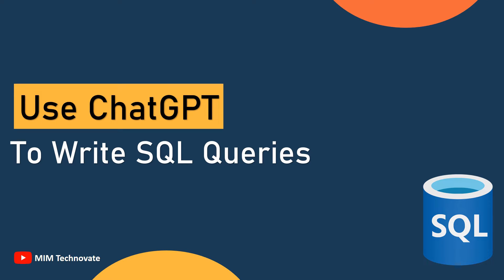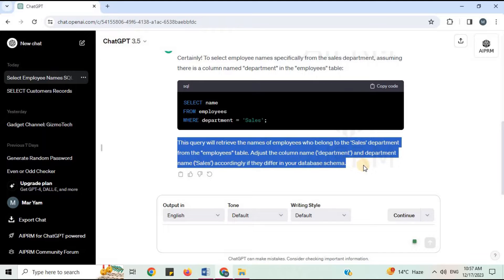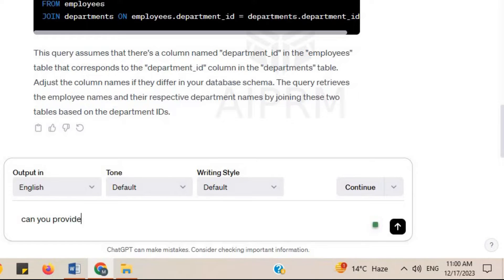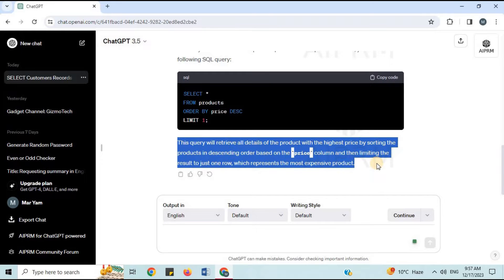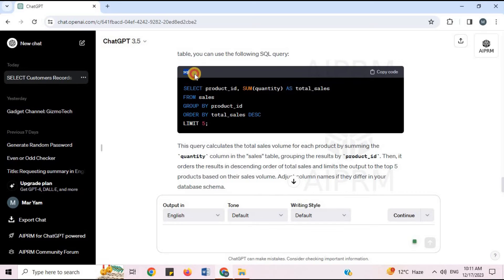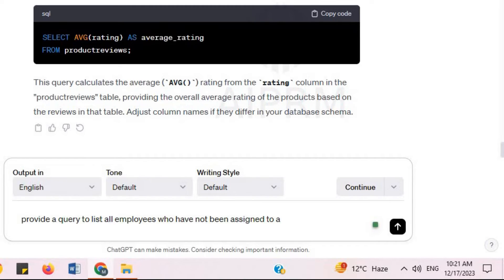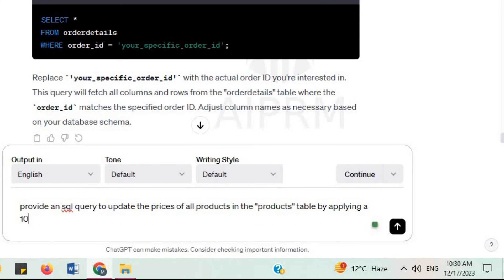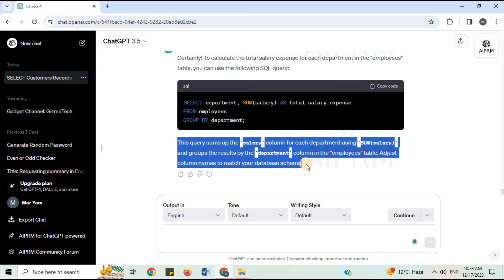ChatGPT to Write SQL Queries | 20 ChatGPT Prompts